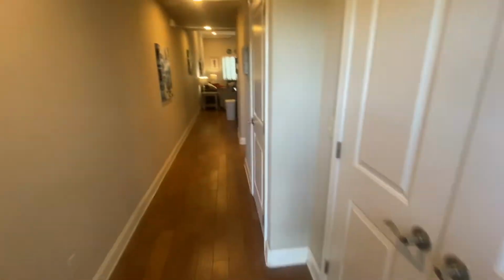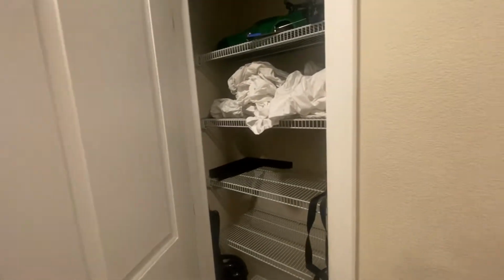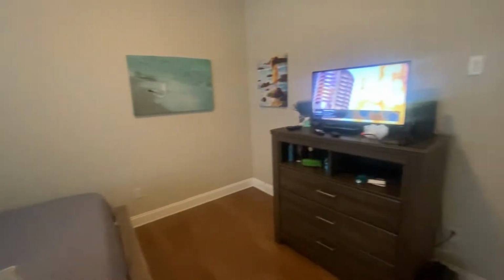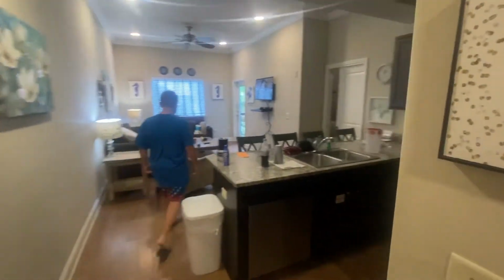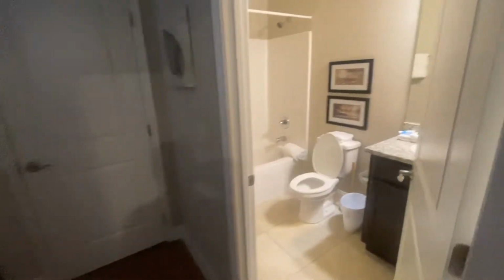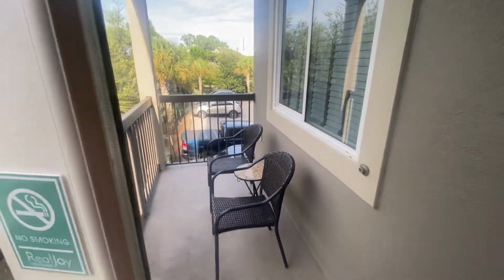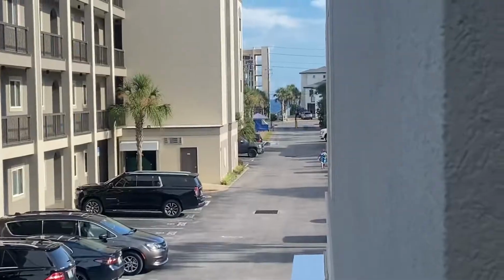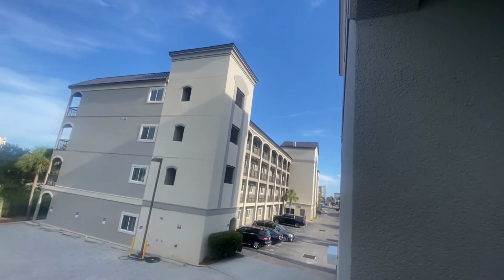Alerio condominium e204 Miramar Beach￼